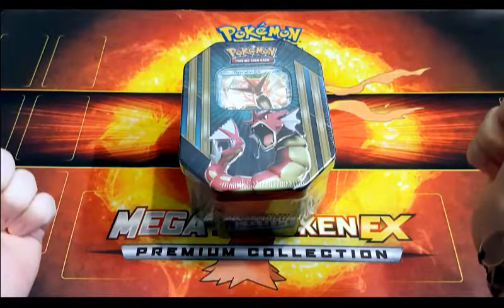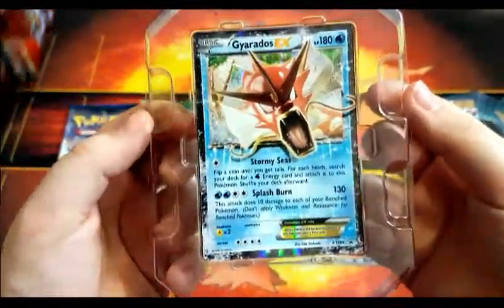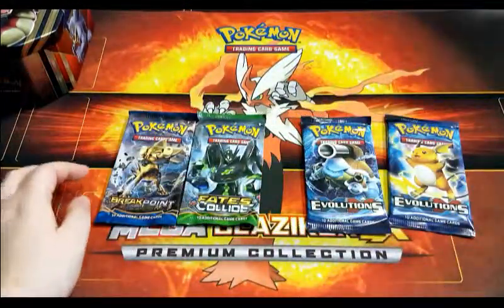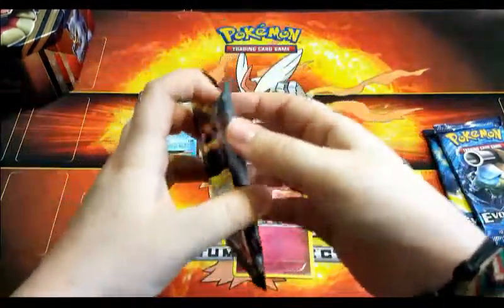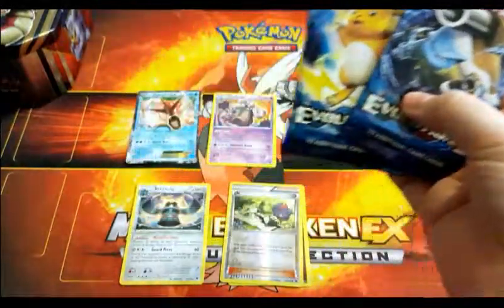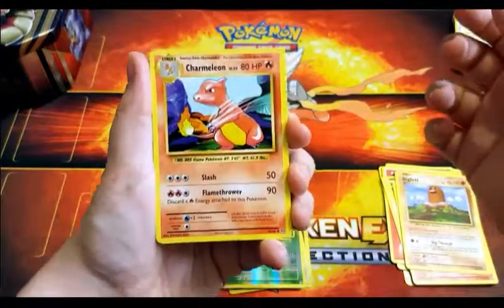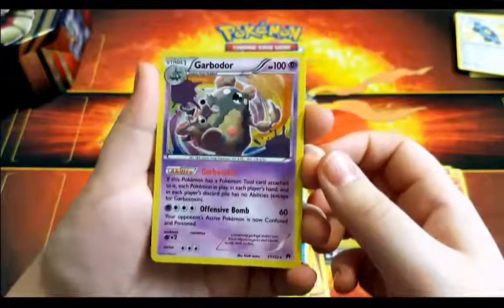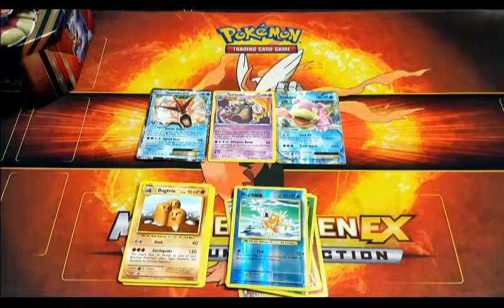Gyarados Triple Power Tin Opening!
Hey guys! Welcome to another tin opening! We have managed to find Gyarados this time, we have no idea what Asda is doing but it seems they have a lot of different tin in stock!